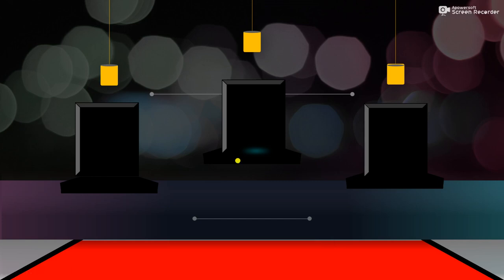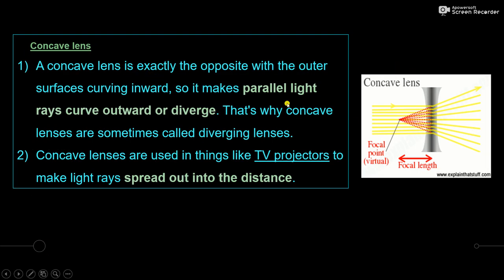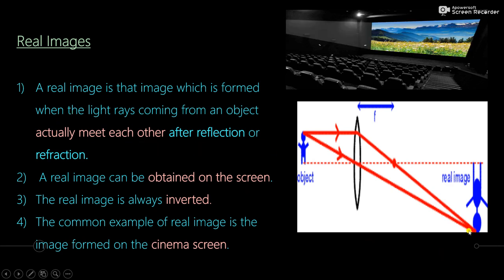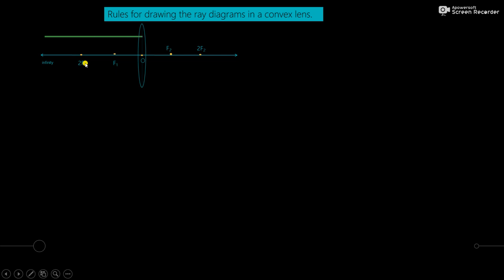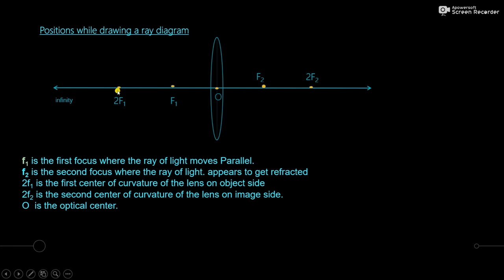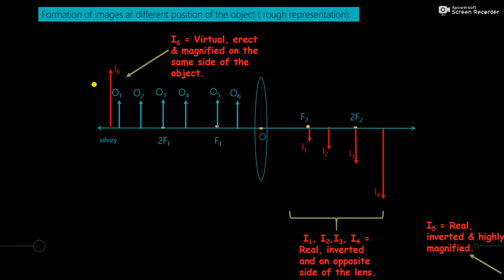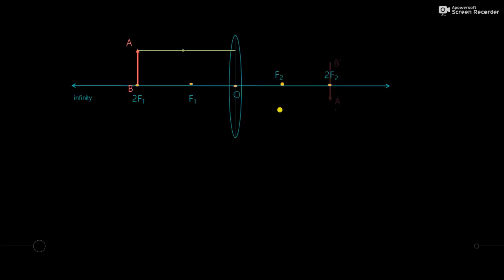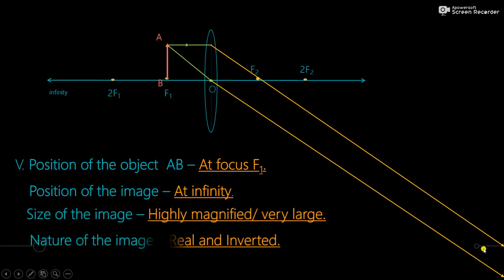Chapter 7 - Lenses - Part 1